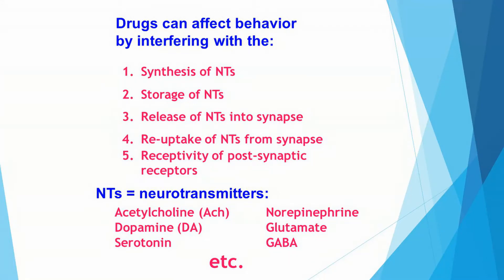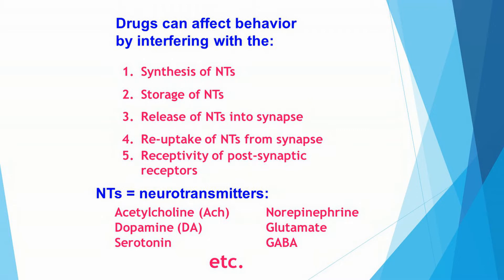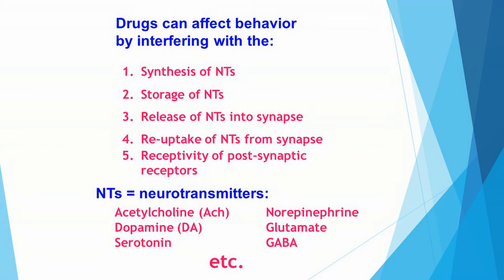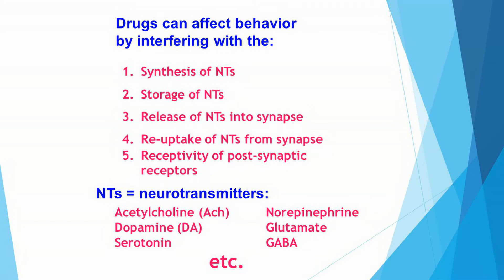Episode 25: Drugs can interefere with synaptic transmission